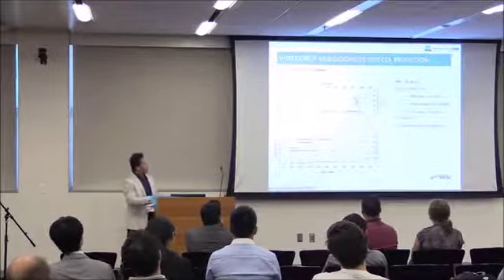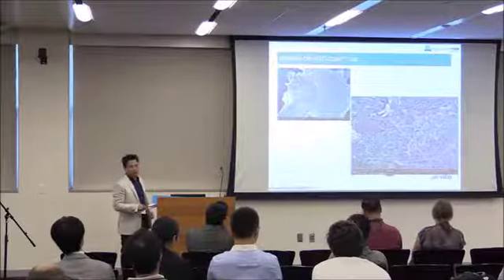Application of gas diffusion and flow through cathodes for carbon dioxide reduction in MES